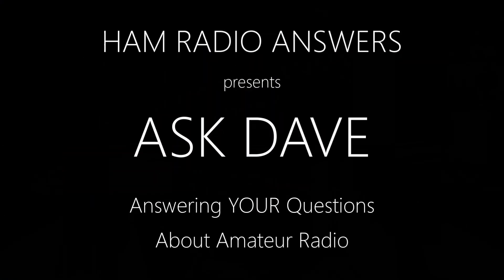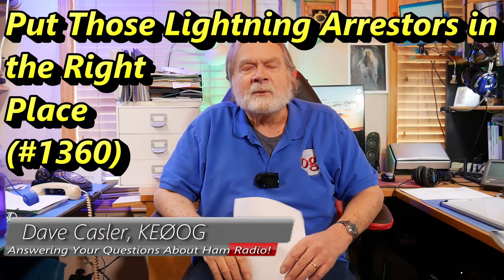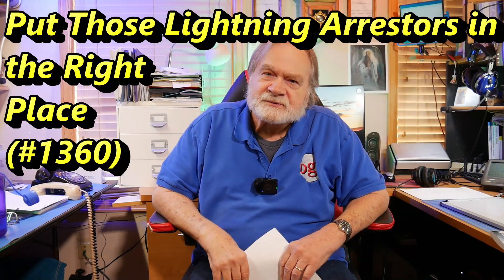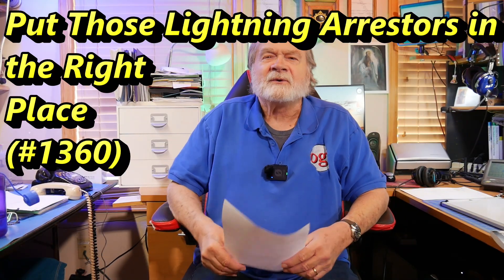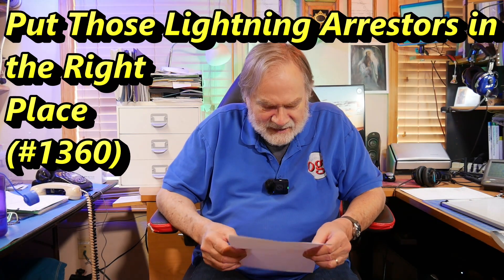Put Those Lightning Arrestors in the Right Place (#1360)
Antoine, F4IYF, describes their station to Dave and asks for some feedback. They have their lightning arrestors 80' away from the house with long lines of coax running outside into their station. Watch to see what Dave says about this setup!

Links from Video:
Grounding and Bonding Book: (1:44)

amateur radio
ham radio
technician license
general license
extra license
ham radio training
dave casler
ham radio answers
icom 7300
end fed dipole
mag loop